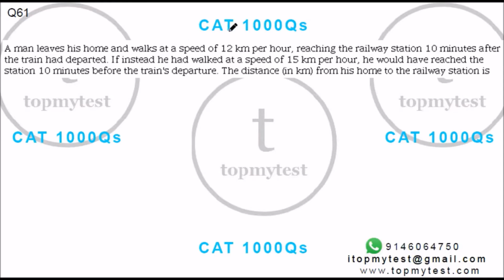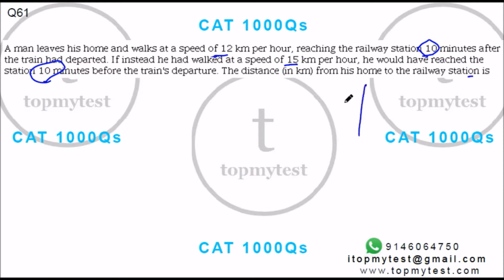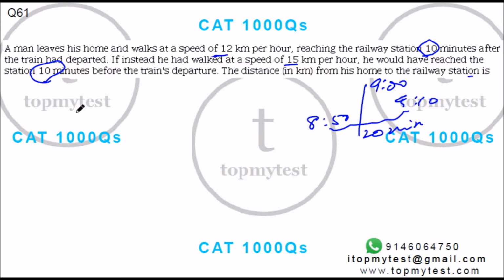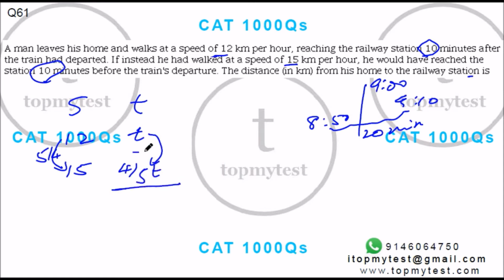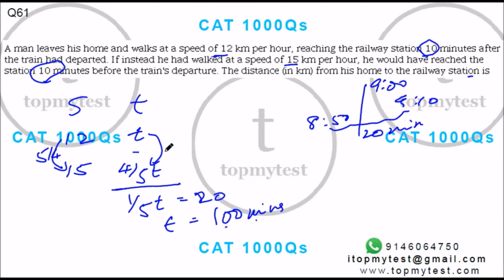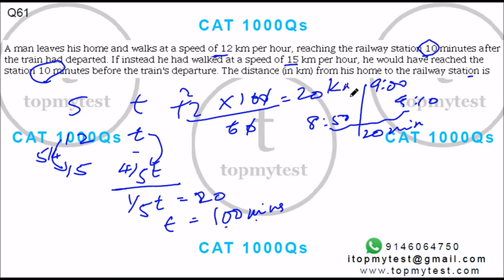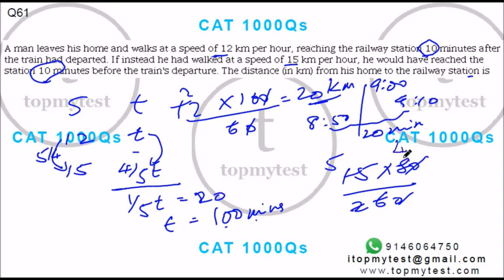CAT 1000 061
Arithmetic
Algebra
Geometry
Higher Math
Numbers

This will make 25 Qs per week. Given that we have roughly 40 weeks to CAT, we should be able to reach 1000 Qs for this year's CAT.

The Questions will be posted on this group event at 10 AM, 12 Noon, 3 PM, 6PM and 9 PM.
Video Solutions at 10 PM each day on our youtube channel